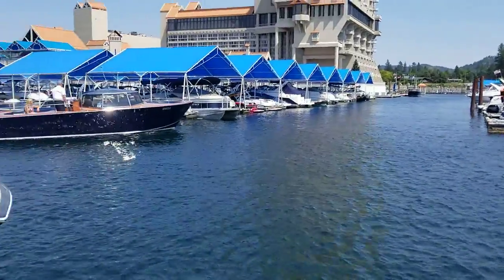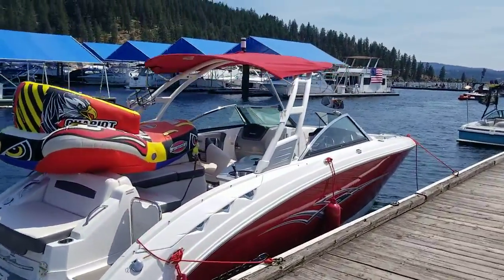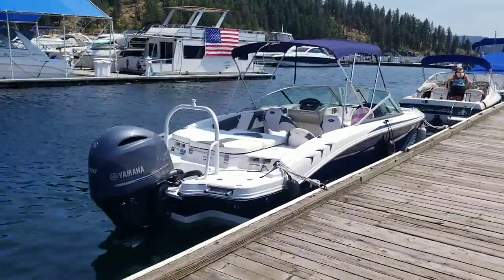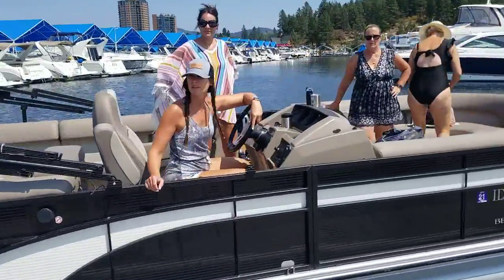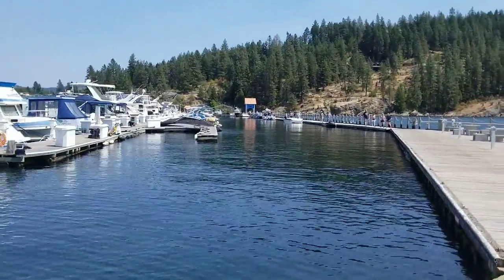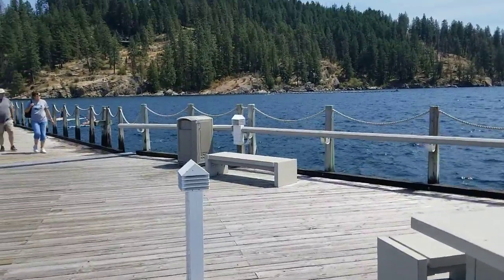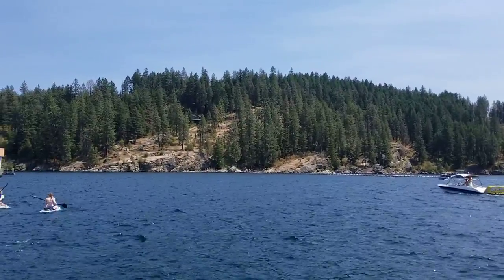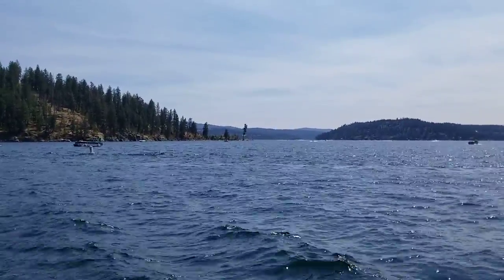CdA boardwalk, summer day | 0721